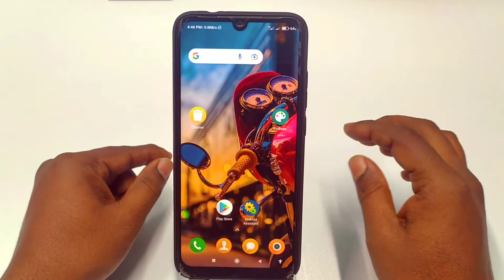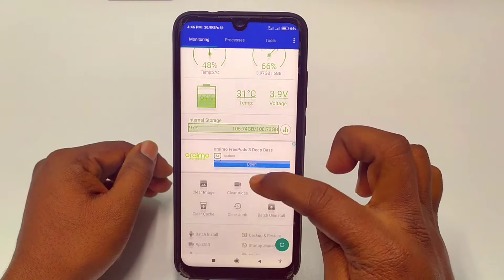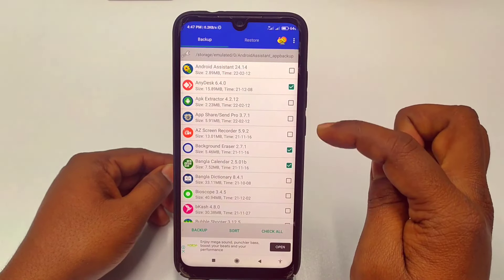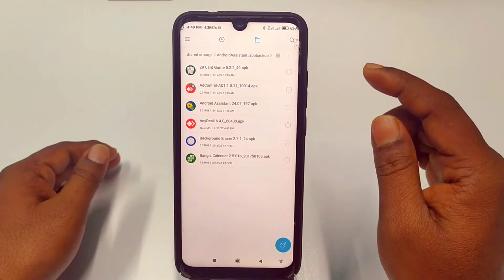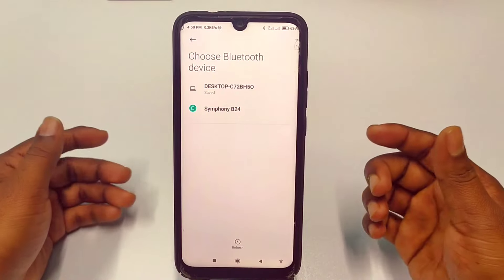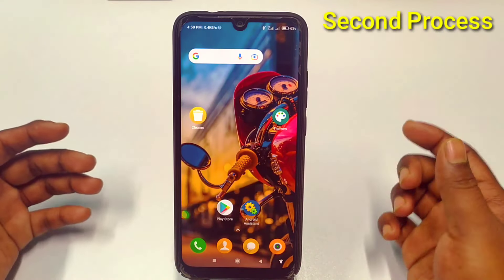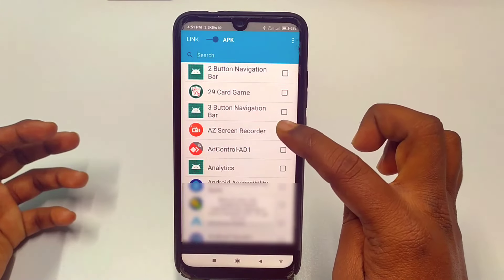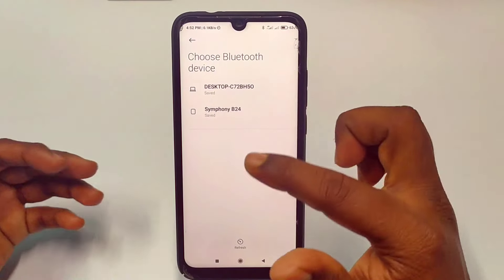How to Send Apps & Games Using Bluetooth in 2025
How to Send Apps Using Bluetooth in 2022. How to Send App by Bluetooth. How to send Android apps by Bluetooth. How to send any apps by using Bluetooth in Android. Sometimes we need to send our Android application to other phone by Bluetooth. But we Don't know the process how to send any apps and games by Bluetooth. We can only send our pictures music and videos by Bluetooth right? but in this video I'll show you how to send any app & games by using Bluetooth. Thanks